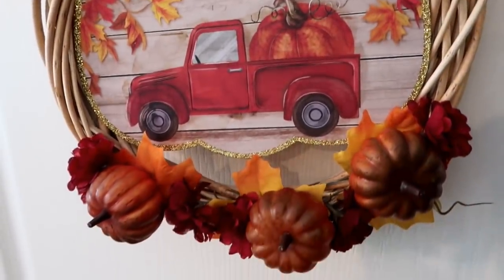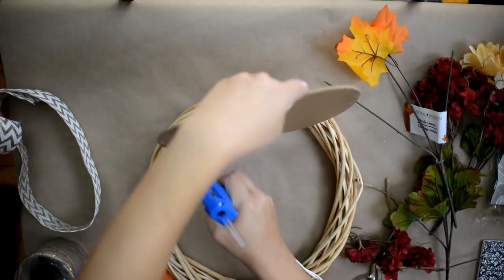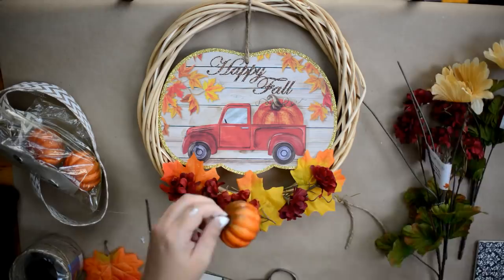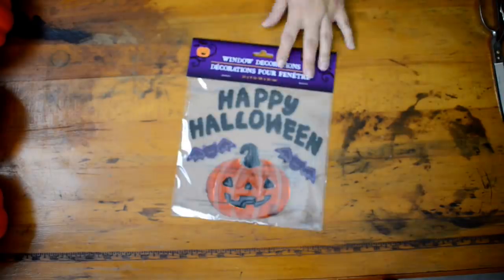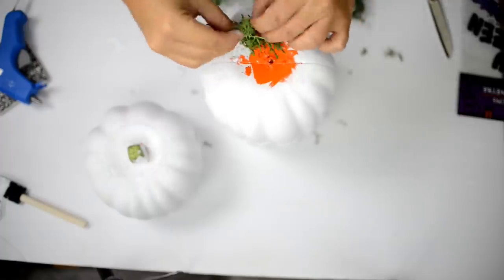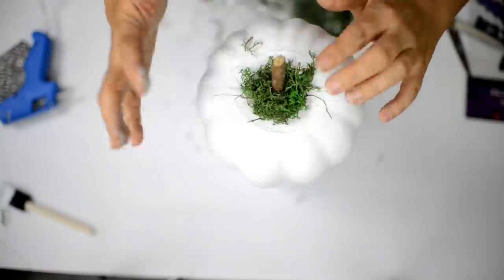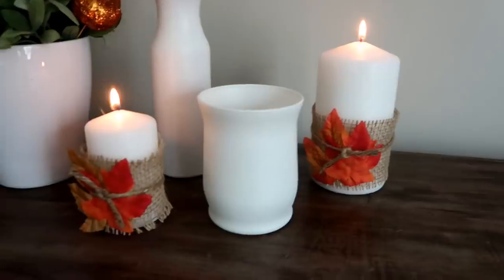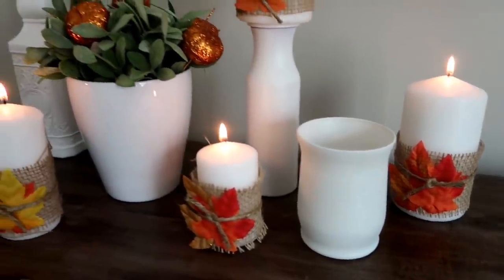DOLLAR TREE FALL DECOR DIY PROJECT 2018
Today's video is a Dollar Tree fall diy decor 2018. This Dollar Tree DIY  project fall decor video will show you home decor ideas 2018. If you are wondering when does dollar tree get fall decor...it is here. I am using this dollar general fall decor in my home from materials purchased at the Dollar Tree. These are cheap fall decor diy and ideas for dollar store fall centerpieces.

FUN DIY VIDEOS:

Front porch planters:

Song: Life is wonderful, Energetic Indie, Happy Folk, New Dreams